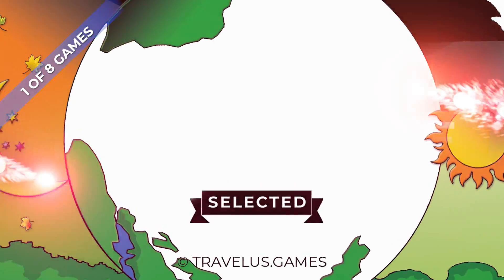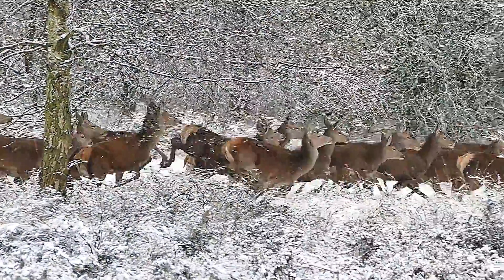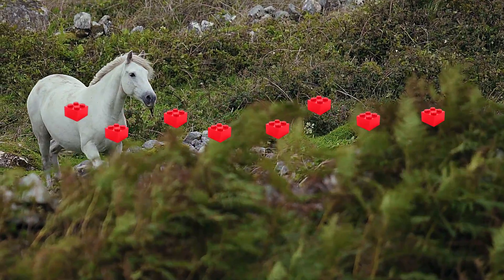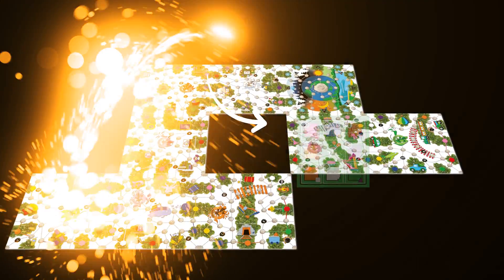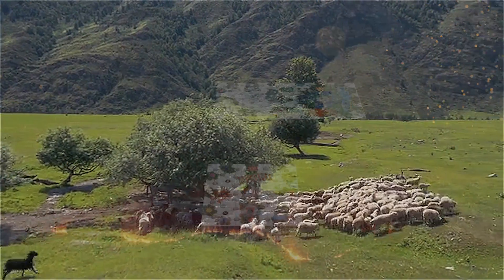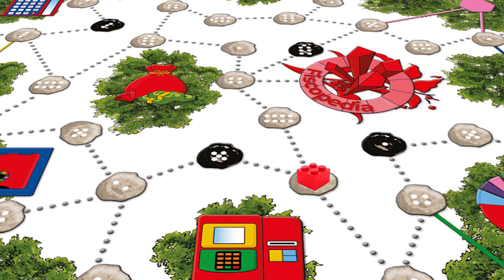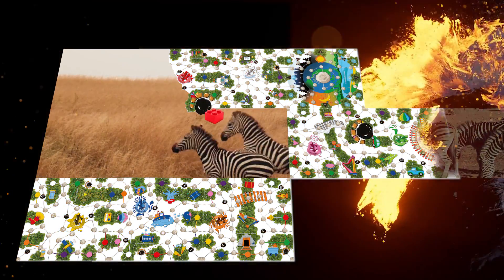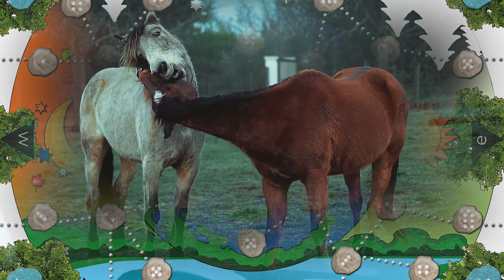TRAVELUS: Evacuate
TRAVELUS will give you everything you need to play 8 super fun games with your family and friends.

This video shows one of the games called EVACUATE: At the beginning, animals are peacefully roaming around their nine sanctuaries. Now, a disaster threatens to destroy eight of them. The animals have a limited time to evacuate before each sanctuary is destroyed. Destinarc is the only safe place and they must evacuate there to escape the danger and help save other animals - their kind or all kinds.

TRAVELUS is a board game that provides exceptional value and promotes sustainability practices. It is built on a flexible and unique modular design that makes playing multiple games with a set of shared components possible. In the box are various components and 9 double-sided boards, each with distinctive designs, offering a multitude of board arrangements for different games including the 8 selected games in this video. These games are unique, distinguished by their own theme, rules and mechanics.

Be the first to know when we’re going to launch TRAVELUS so you don't miss your chance to back this project!

TRAVELUS would not be where it is without the help of family, friends, and strangers. Our gratitude goes to everyone who has given us their time and energy, whether to observe, to support, or to contribute. We also wish to thank those creators for making TRAVELUS and the world more beautiful and exciting with their music, videos, or images they were so kind to offer for free. Thank you from the bottom of our hearts.

CREDITS